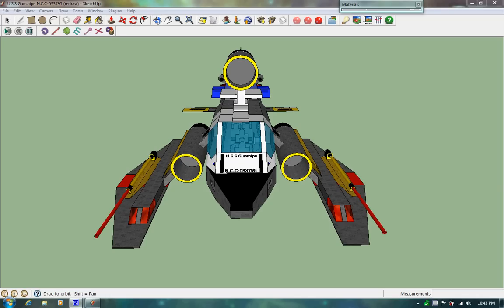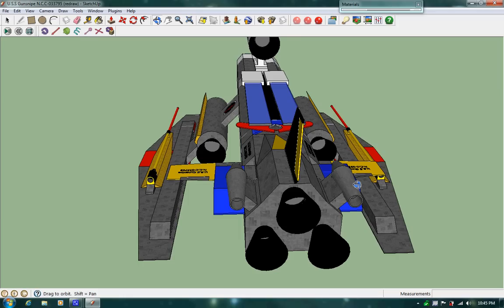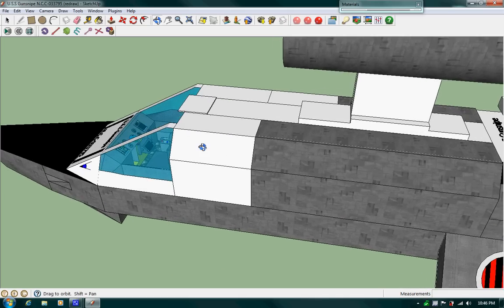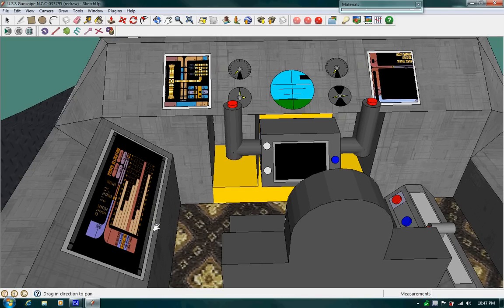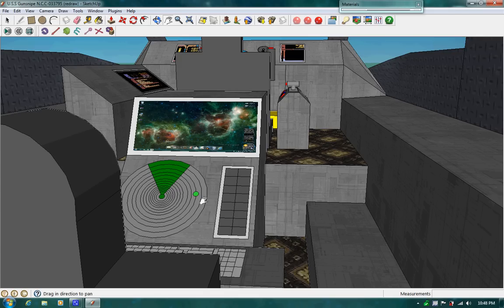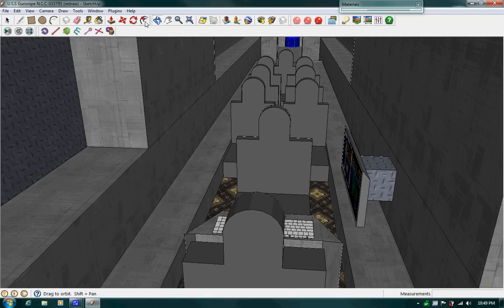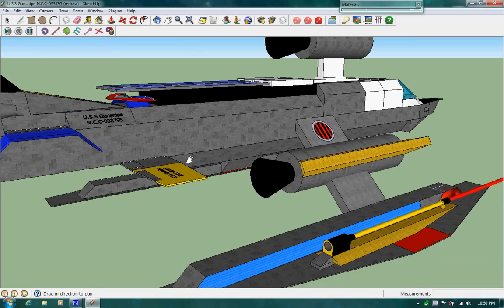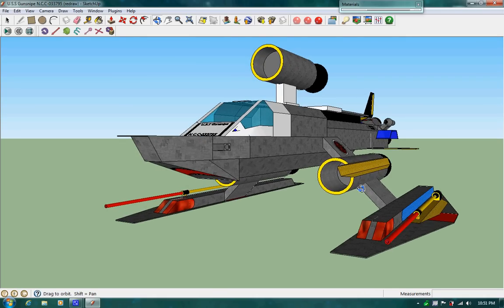U.S.S Gunsnipe N.C.C-033795 on Sketchup 8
3D drawing of the first U.S.S Gunsnipe, drawing on Google Sketchup 8

Name: U.S.S Gunsnipe
Number: N.C.C-033795
Length: 31Ft, 5In
Width (Wingtip to Wingtip): 18Ft, 2In
Body Width: 3Ft, 5In
Height: 7Ft, 1In
Weight: 18 Tons
Cruising Speed: 14 Billion M.M.P.S
Q.W.S: 14 Trillion N.M.P.S
Armamanets: 2X 80 In. McBuster MK.II Sniper Cannons
                      Transphasic Missiles
                      Solar Flotonic Cannon RX-3
Crew: Blake Alexandro (pilot)
          June Lawrence (Chief Engineer/Navigator)
          Blaine Orotove (Science Officer/Chief Tactical Officer)